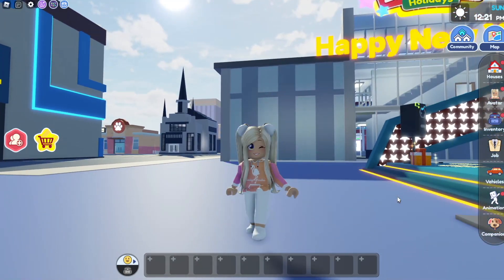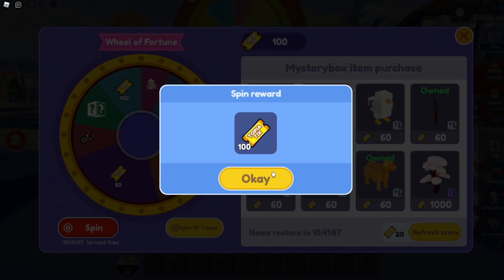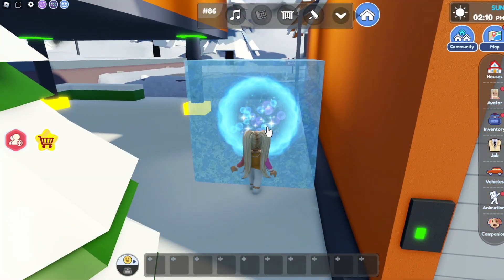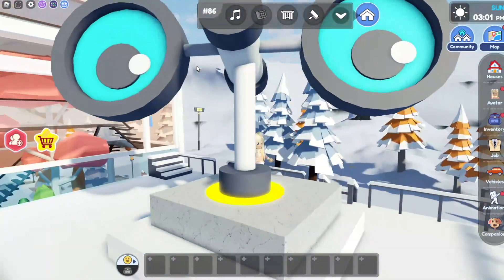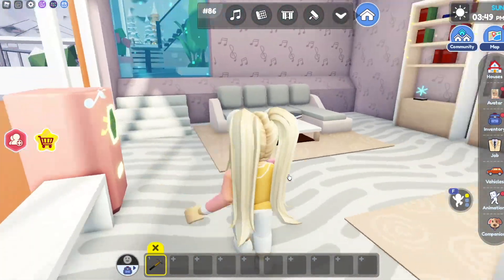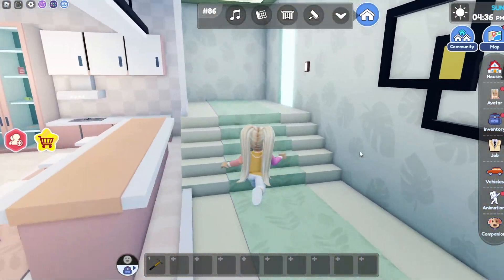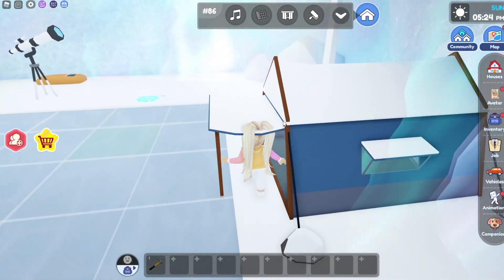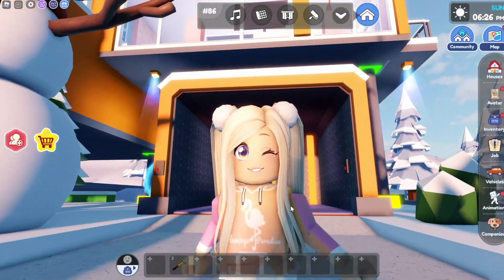⛄ SECRET GIFT ROOM! ⛄ WIN TICKETS! New Snowman House Tour and More! ⛄ Livetopia RP Roblox Update 36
Livetopia Update 36: Snowman House, Tickets, Ticket Shop

Special thank you to Jasmine aka Schnutnut for all of her support with my Roblox GFX renders and for creating my amazing intro. Want to see more of her creations?

Huge thank you to Michael aka iProjectionix for creating my amazing new intro!